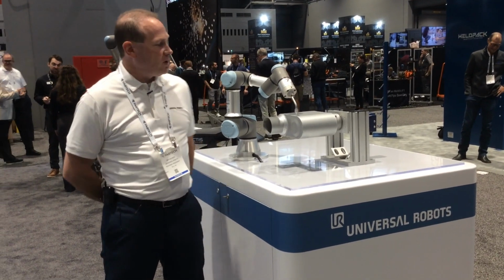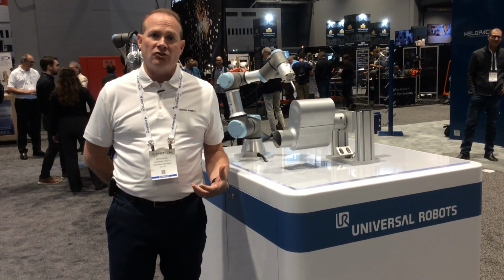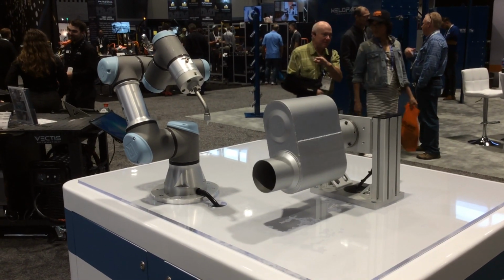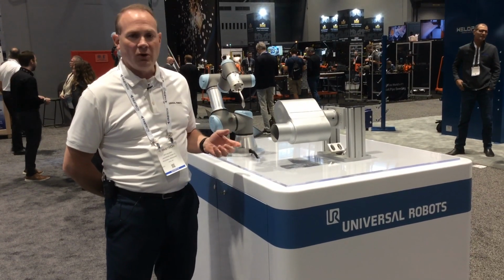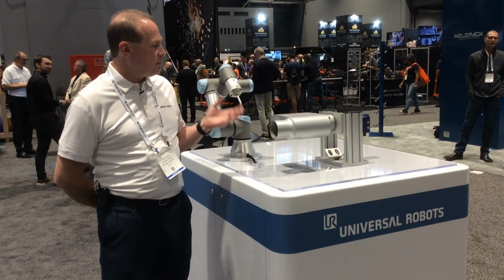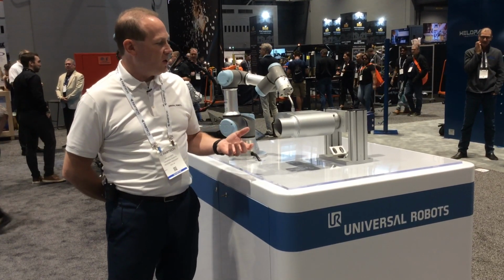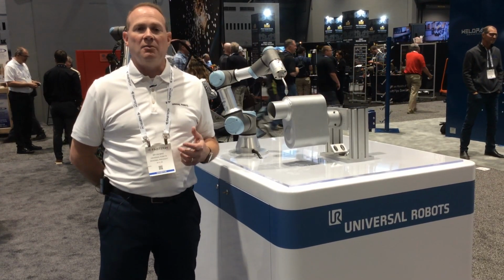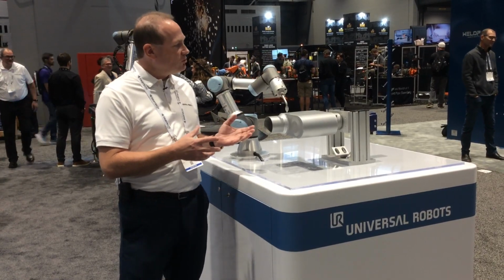Fabtech 2023: Coordinated external axis control for welding applications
Speaking at Fabtech 2023, Bryan Bird, regional president for the Americas at Universal Robots, discussed the benefits of coordinating the motion of collaborative robots with an external axis. “We’re able to take a part that would normally require an operator to remove it from the table and refixture it to complete a weld, and instead complete it in a single pass by moving both the part and the robot at the same time,” Bird said.